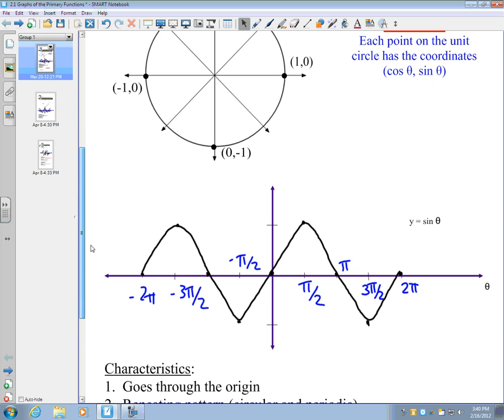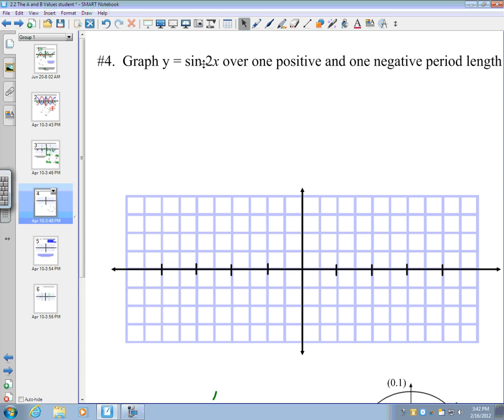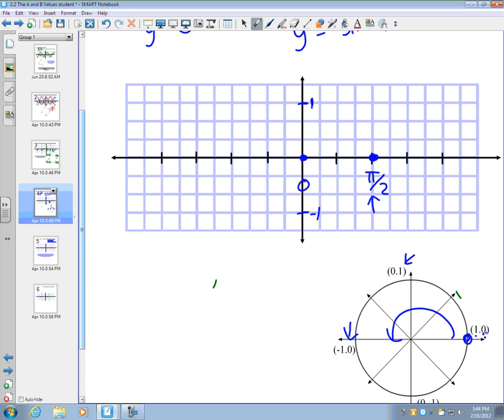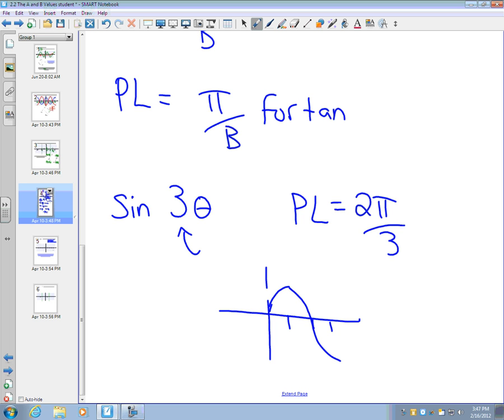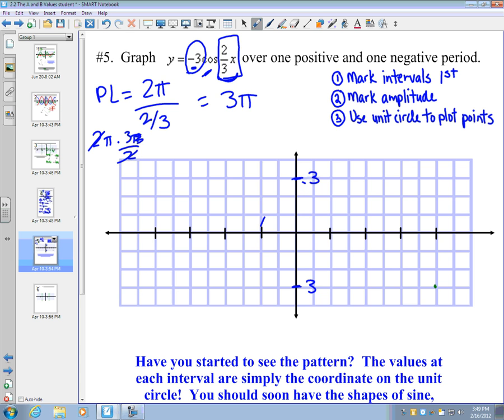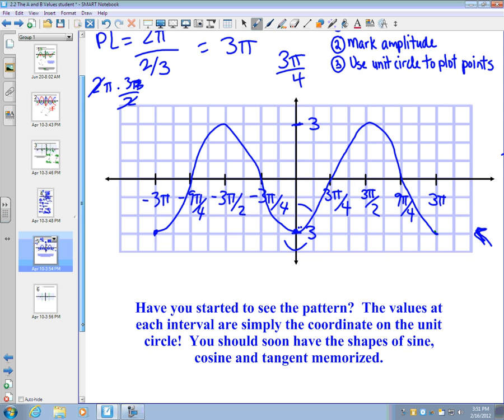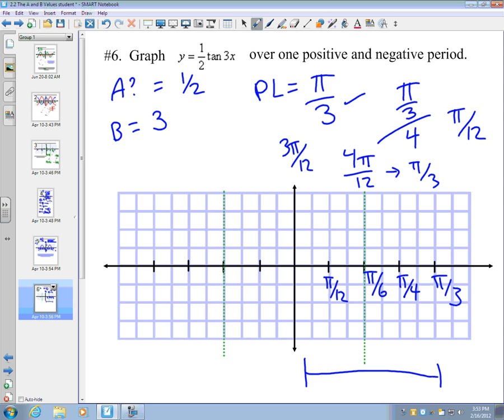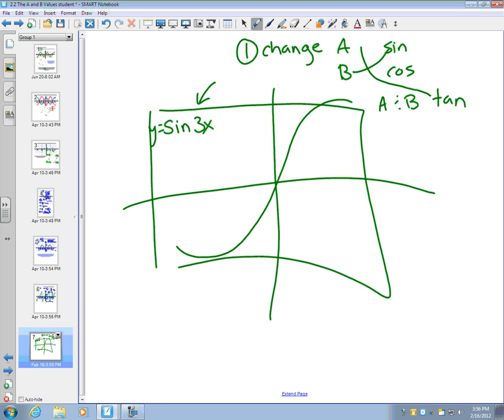2.2.how A and B affect graphs of sin cos and tan